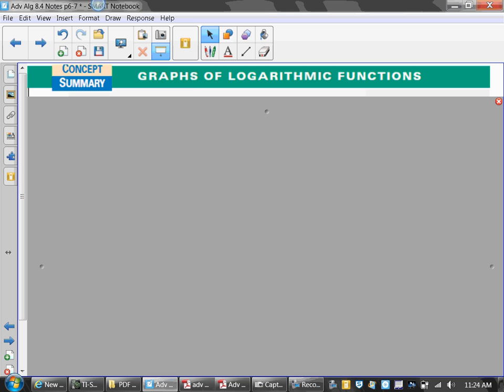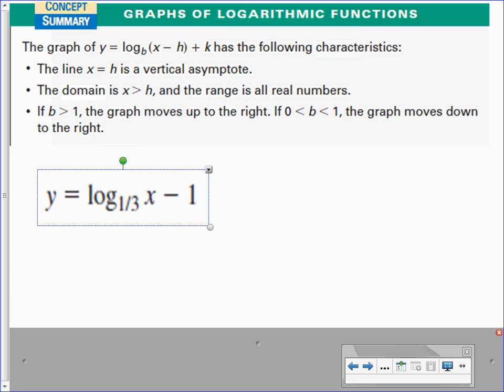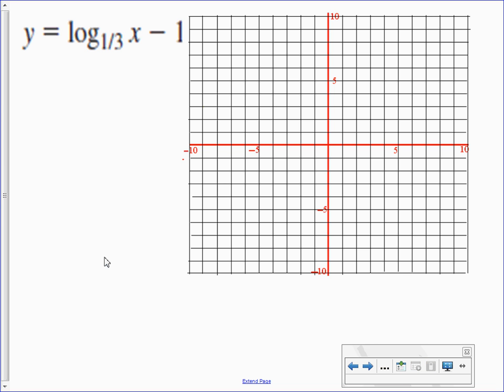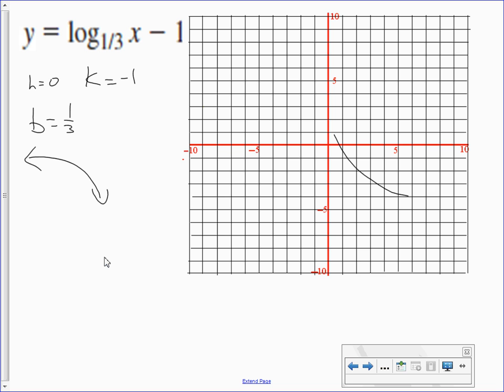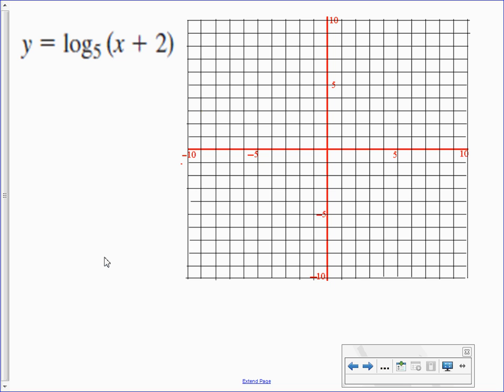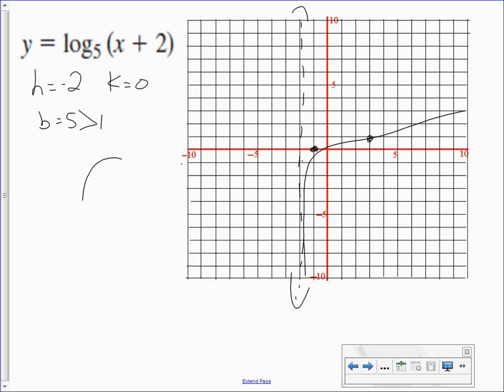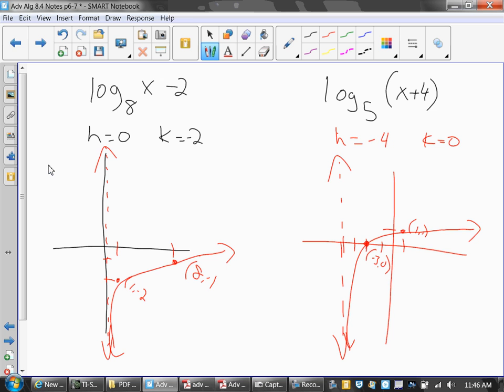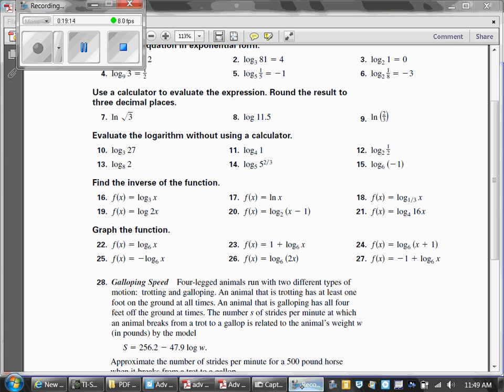February14 8 4 day 2 p 6 7